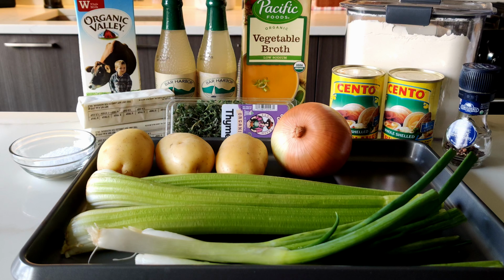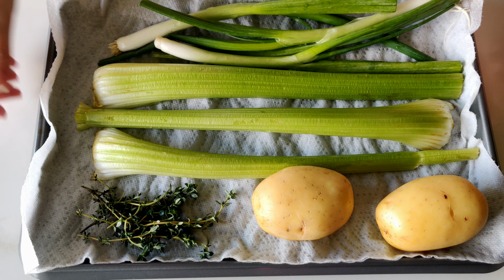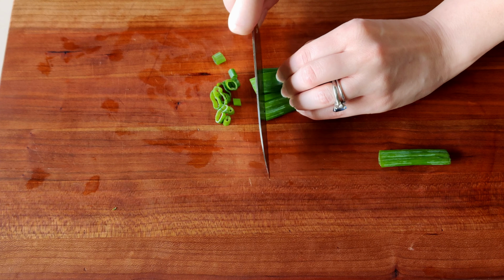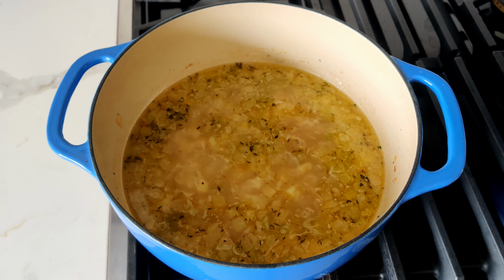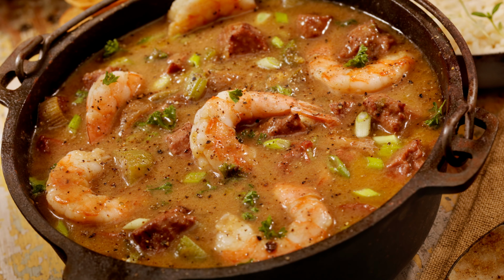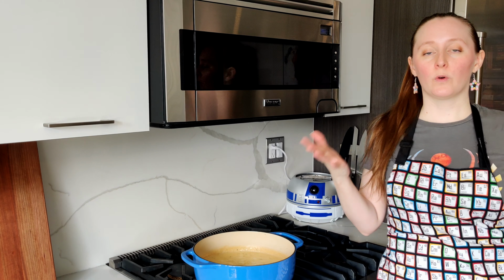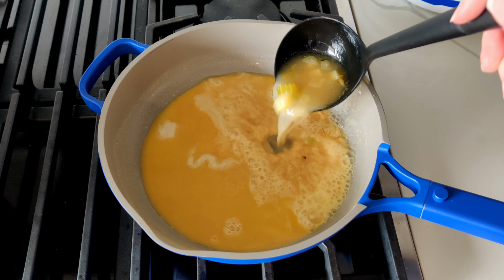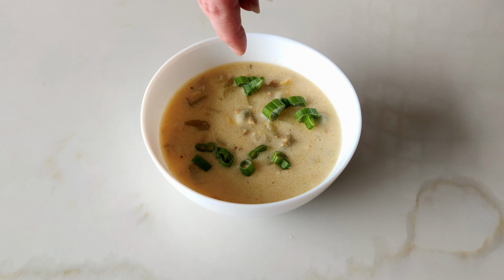Hearty Clam Chowder from Zelda: Breath of the Wild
Today I'm recreating Hearty Clam Chowder, one of the many dishes that Link can make in Zelda: Breath of the Wild and in Tears of the Kingdom.

Chapters:
0:00 Introduction
0:13 Ingredients & Prep
1:09 Cooking
1:38 What's A Roux?
2:04 Finish Cooking
3:13 The End & Thank You!